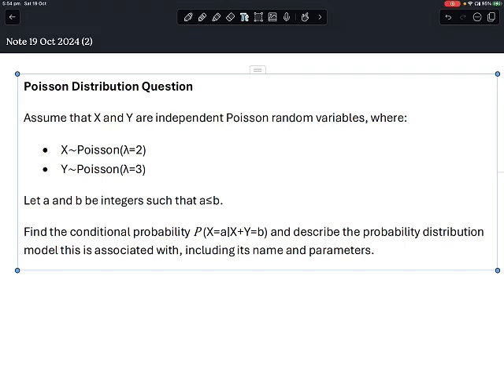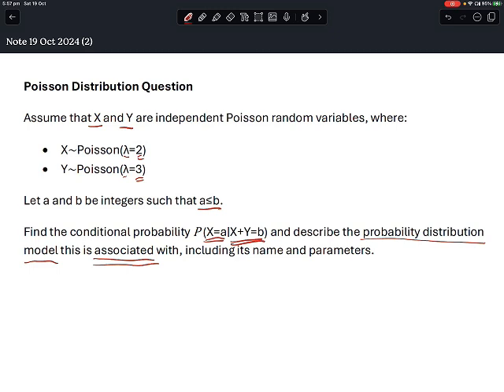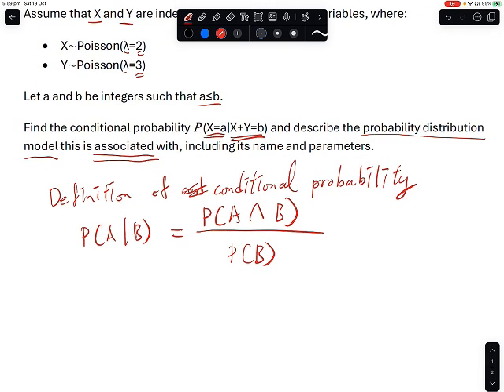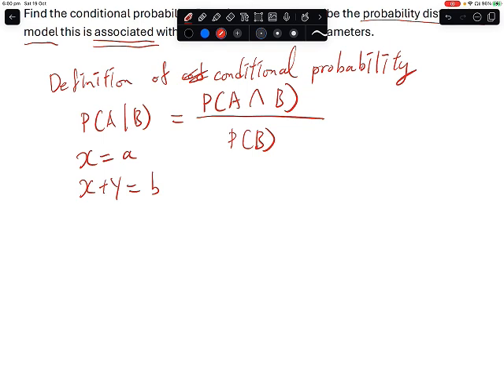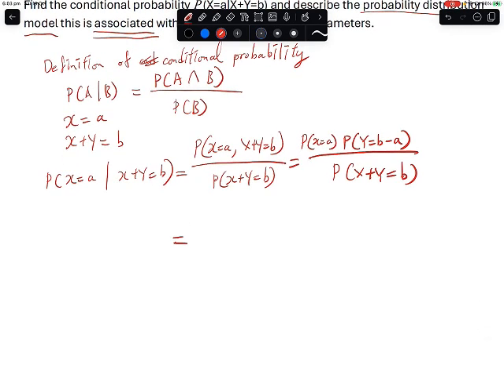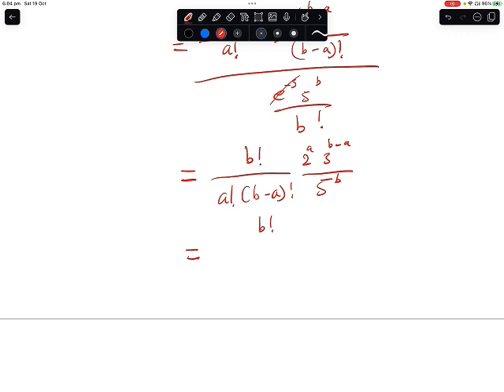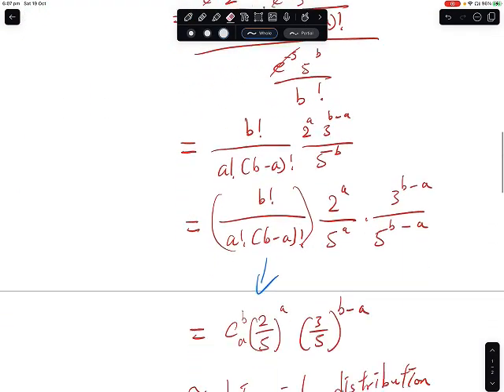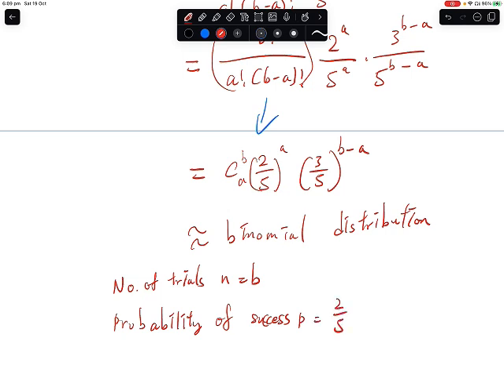Poisson Distribution Problem